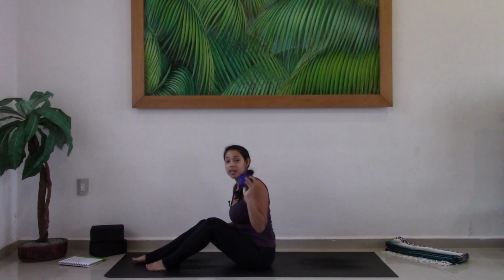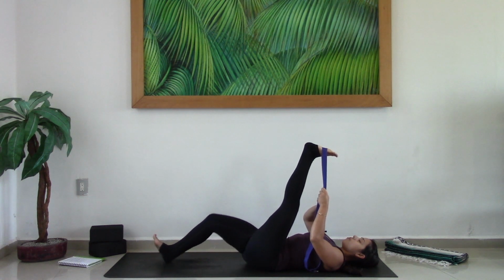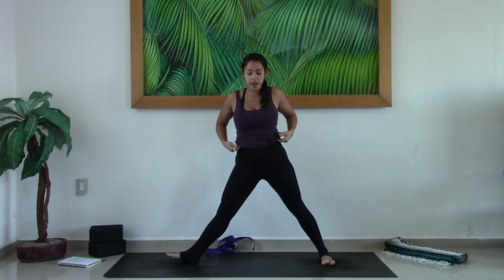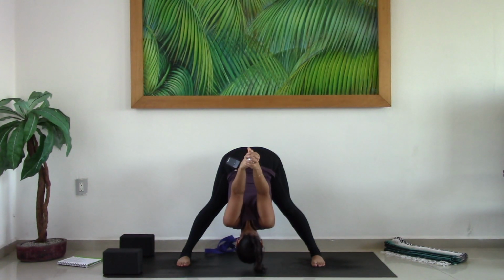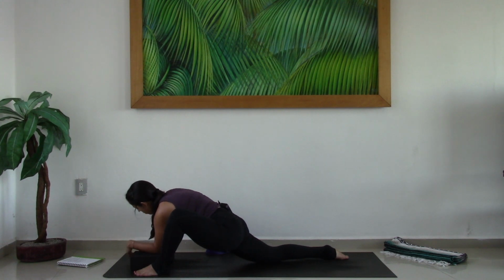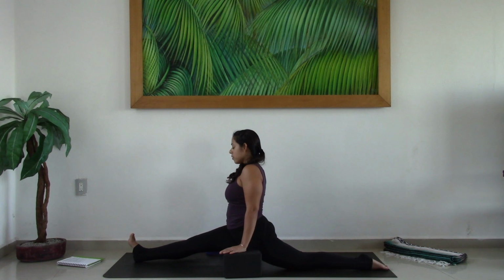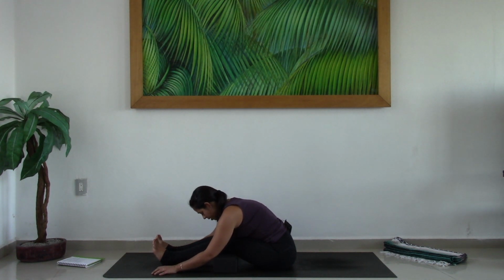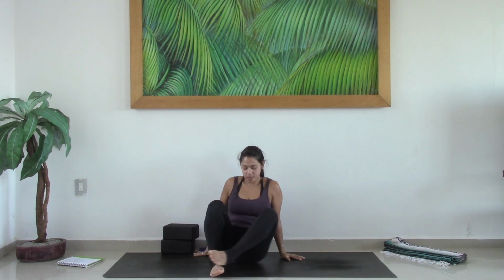Work Your Splits: Hanumanasana Practice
Welcome to your hanumanasana practice!

Hanumanasana is the splits, so if you’ve ever wondered how to do the splits, this class is for you!

This is a big pose that requires a lot of opening in both the front and back of the legs. You’ll want to make sure you’re properly warmed up before attempting it - this class will guide you there!

To read more about how to do the splits, as well as read the story of Hanuman (the mythological character after whom this pose is named), check out this week’s blog

For now, unroll your mat, and let’s embrace our inner Hanuman!

I’ll meet you on the mat.

Yoga teachers! Want to skyrocket your confidence and truly THRIVE as a yoga teacher??

Want to find consistency in your personal practice? Join the Roaming Yogi Online Studio, your yoga home in the comfort of home